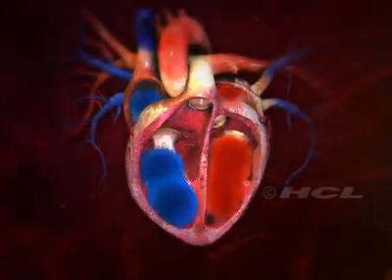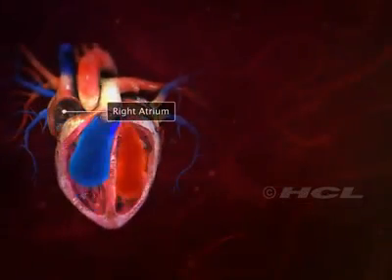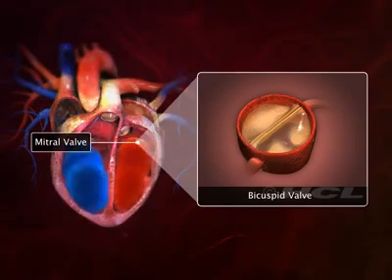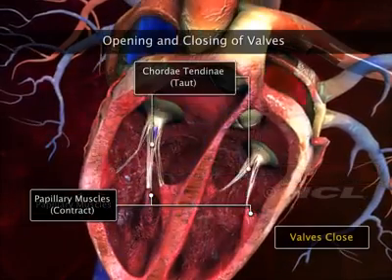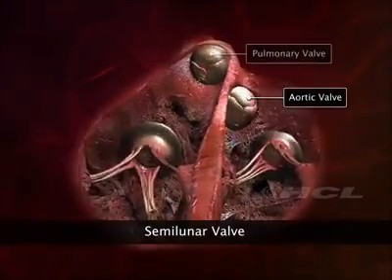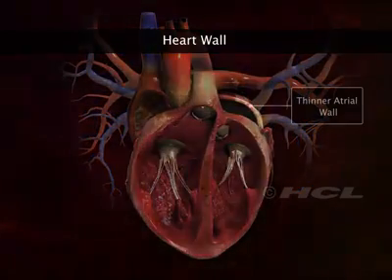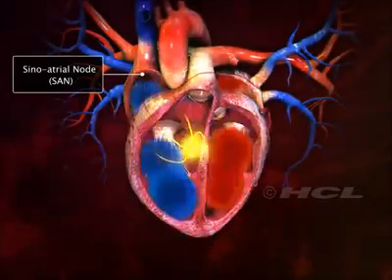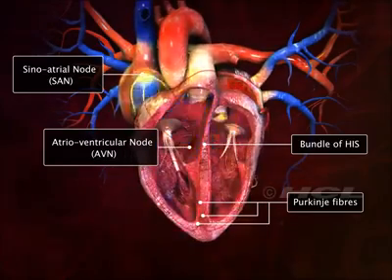HOW Heart works of human